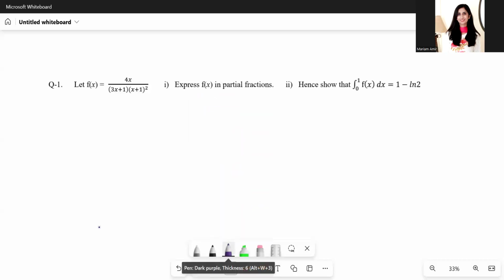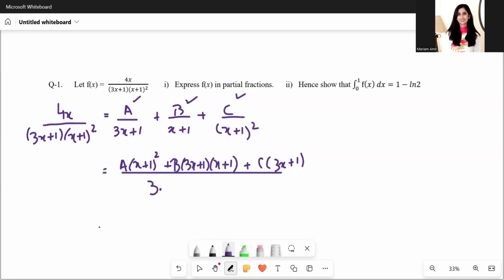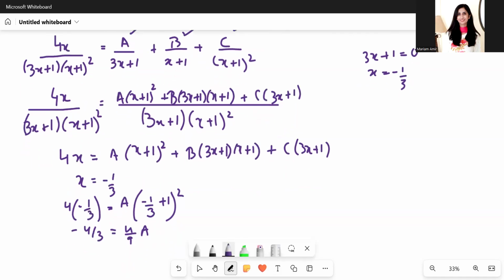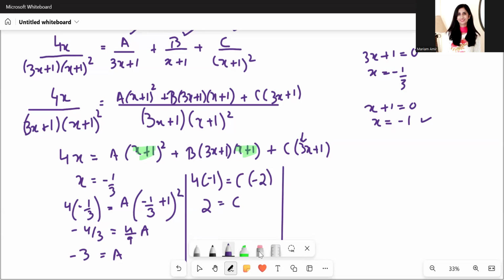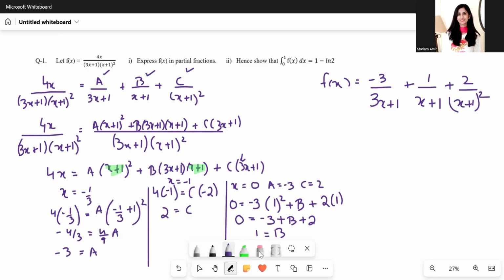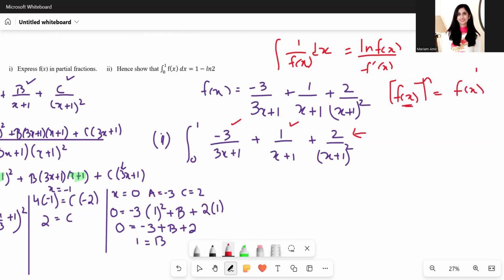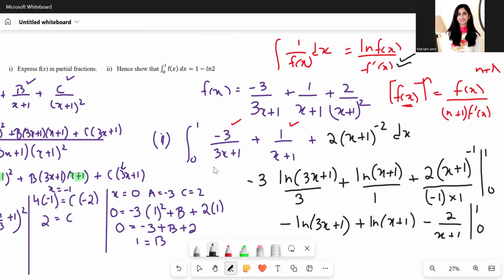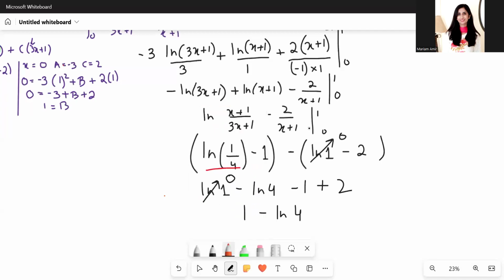Integration worksheet Q1 A level Math 9709